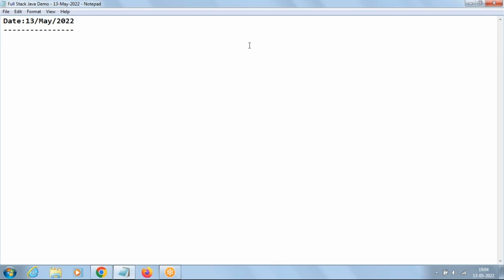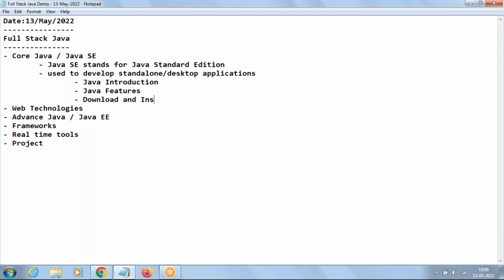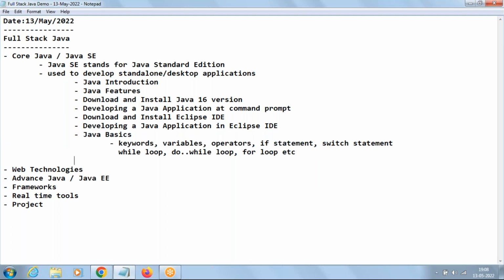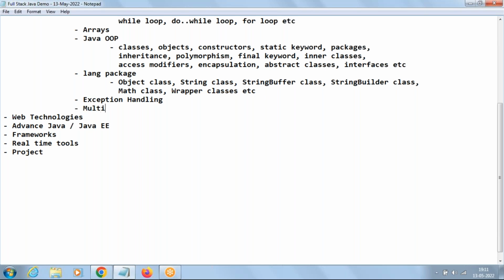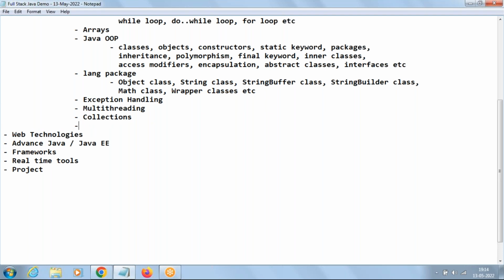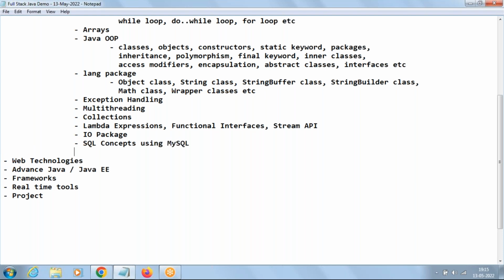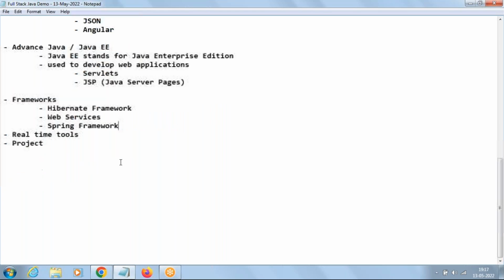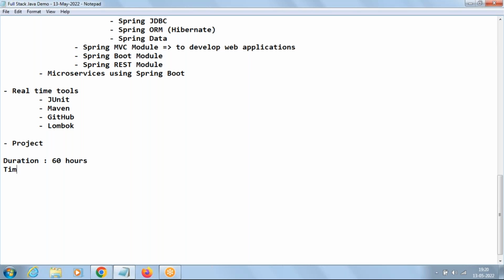Full Stack Java 1st Demo Class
"Join our Full Stack Java Demo Class to kickstart your journey in modern web application development. Learn how to build robust applications using Java, Spring Boot, React/Angular, RESTful APIs, and databases. This session is perfect for beginners and experienced developers looking to enhance their skills. Don't miss this opportunity to master the tools and techniques needed to succeed in the IT industry!"